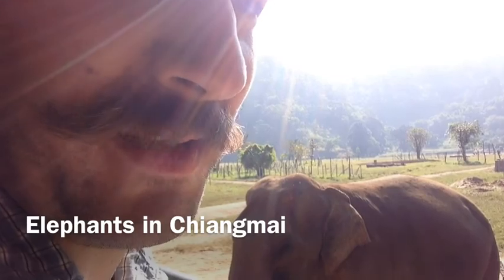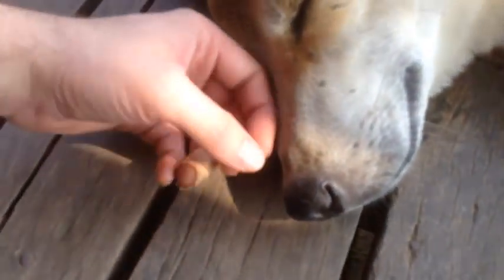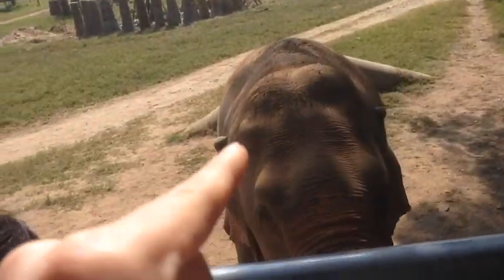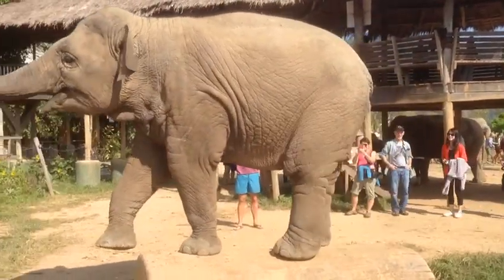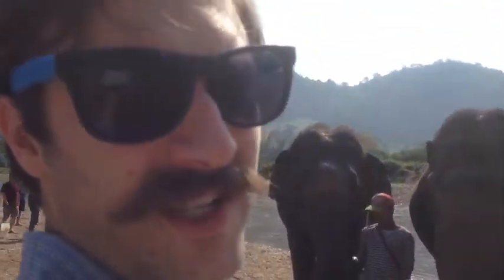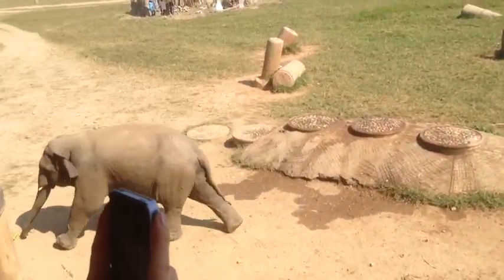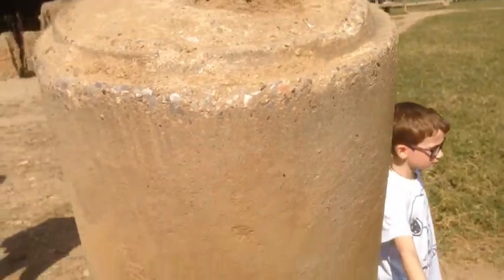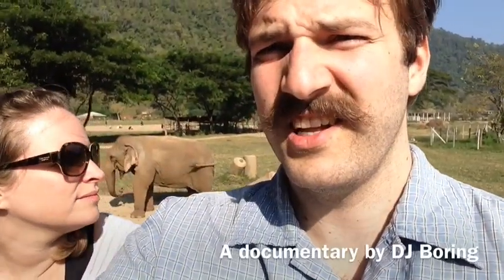Elephants in Chiangmai Documentary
Elephant documentary shot at the Elephant Nature Park of Chiangmai Mai, Thailand. to see more about the organization. It is an ethical rehabilitation park and a beautiful experience. This documentary contains great insight into the complexities of these wonderful creatures!